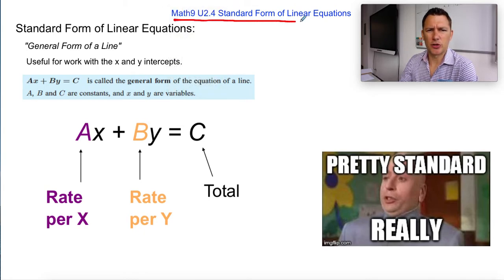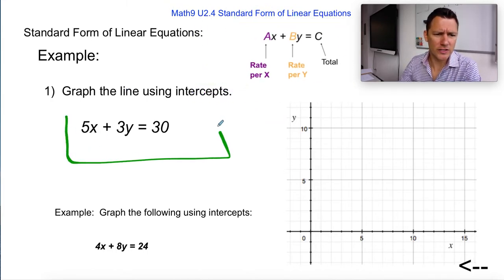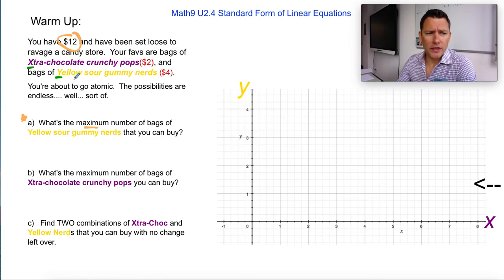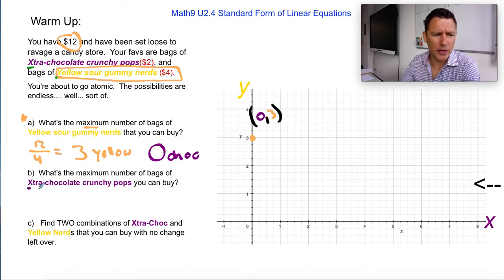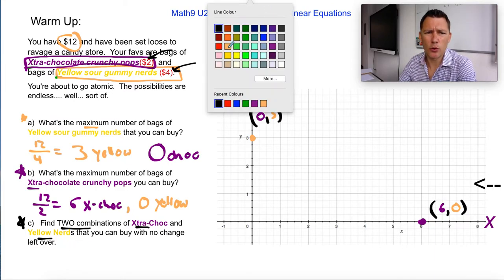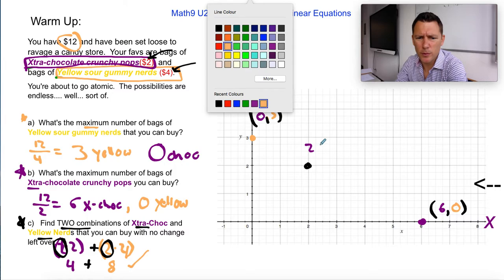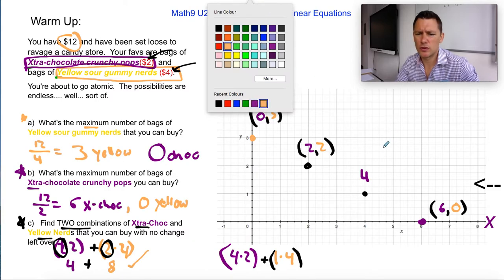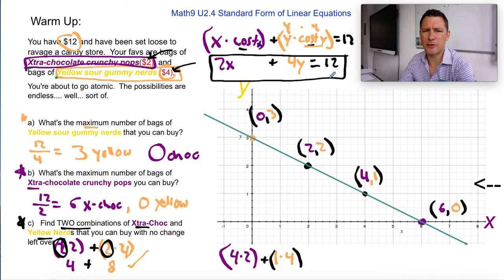M9U2 4 Standard Form VIDEO 1/2